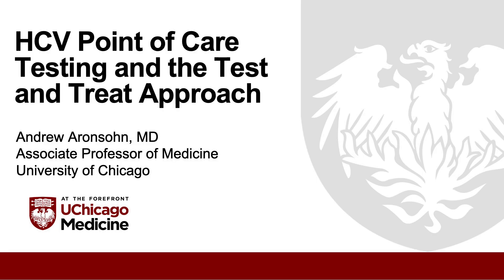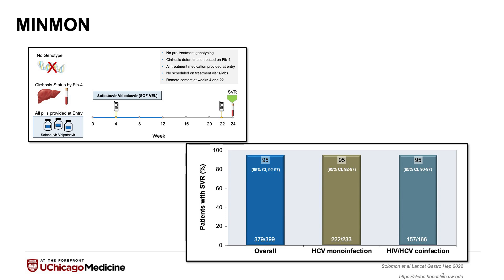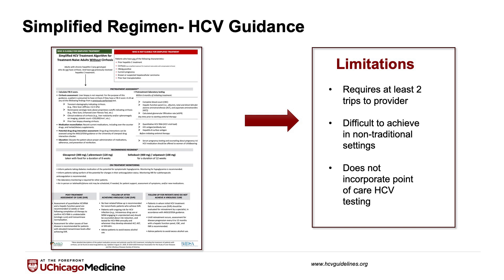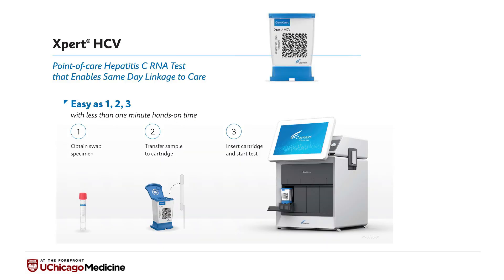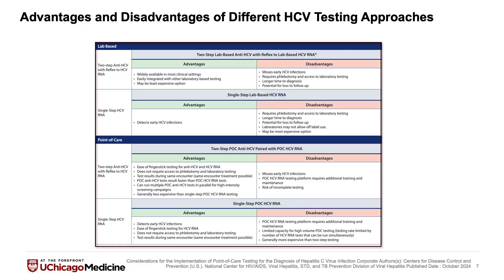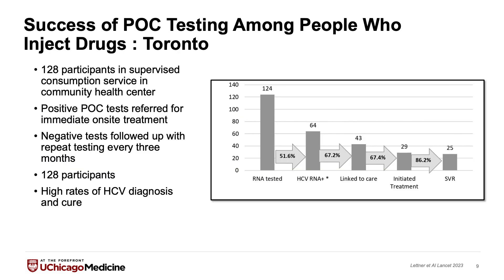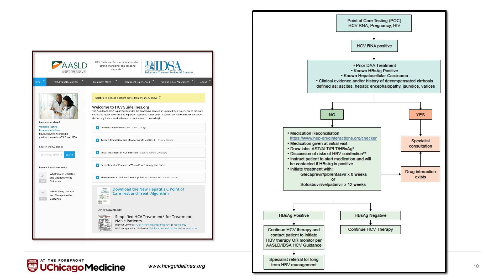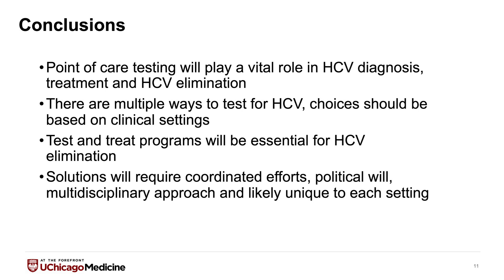HCV Point of Care Testing and the Test and Treat Approach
Dr. Andrew Aronsohn, Associate Professor of Medicine at the University of Chicago Medical Center, reviews the new American Association for the Study of Liver Disease (AASLD) and the Infectious Diseases Society of America (IDSA) hepatitis C virus (HCV) guidance on rapid start HCV treatment based on the new point-of-care HCV RNA test. This new guidance and finger stick assay recommendation will play a key role in HCV diagnosis and treatment to meet the ultimate goal of hepatitis C elimination.

0:04 HCV Point of Care Testing and the Test and Treat Approach
0:21 HCV Guidance
1:03 MINMON
2:10 Simplified Regimen-HCV Guidance
3:39 Point of Care (POC) HCV Tests
4:15 Xpert HCV
4:50 Advantages and Disadvantages of Different HCV Testing Approaches
6:07 Setting Characteristics Influencing HCV Testing Approach
6:46 Success of POC Testing Among People Who Inject Drugs: Toronto
7:28 Recent Guidance Algorithm
9:37 Conclusions